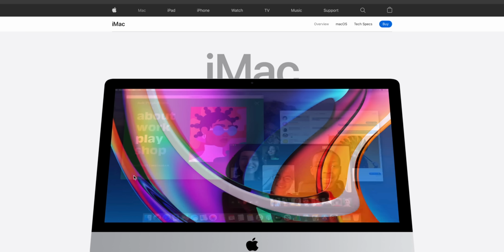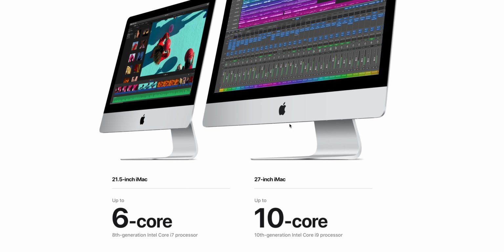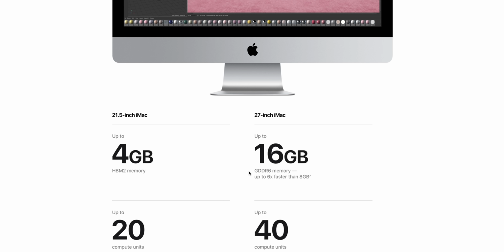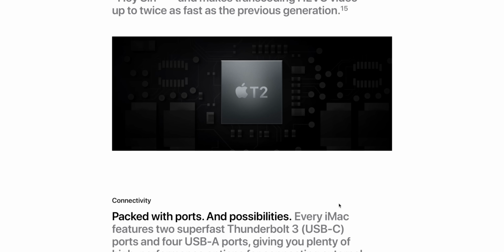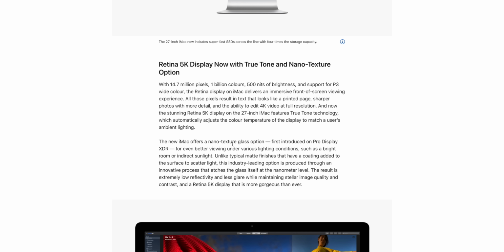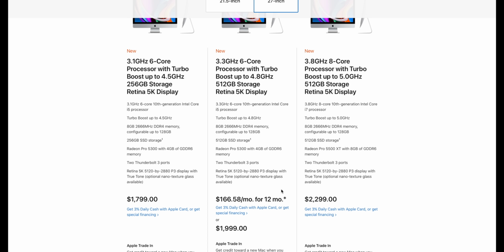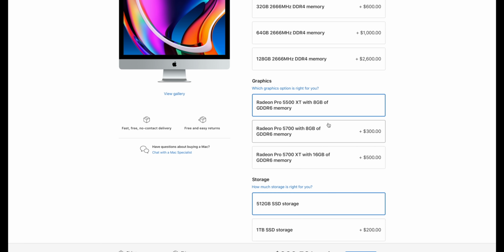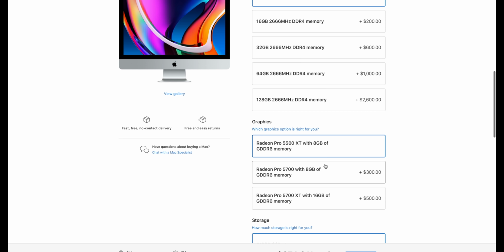New 2020 iMac is a Monster! Intel & AMD go out with a bang! Why You should buy the last intel iMac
New 2020 iMac review is a Monster! Intel & AMD go out with a bang! Why You should buy the last intel iMac.

⏩ Recommended RAM for Laptops

⏩ Recommended SSD's for Laptops: